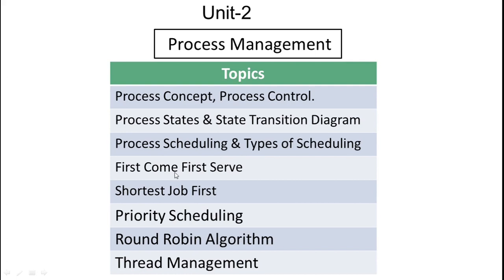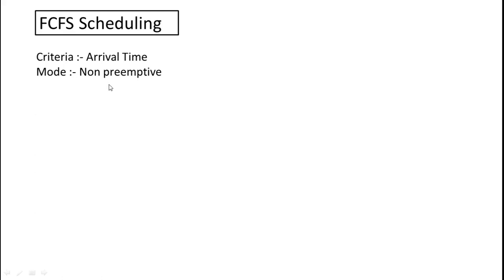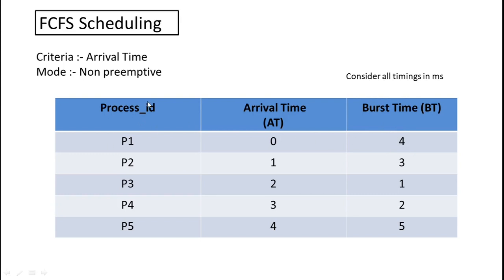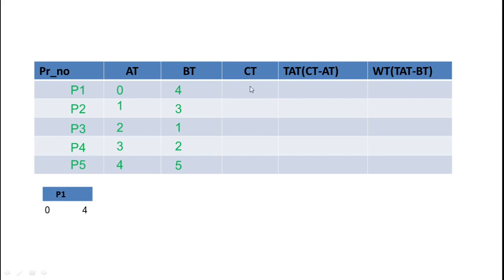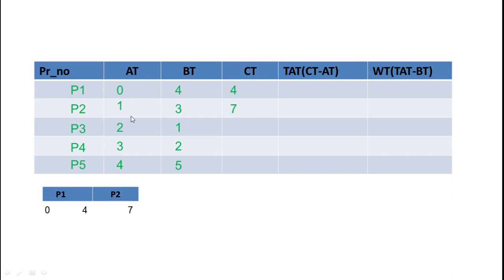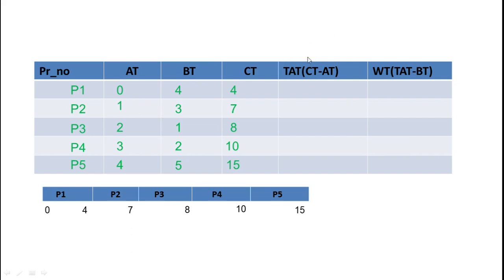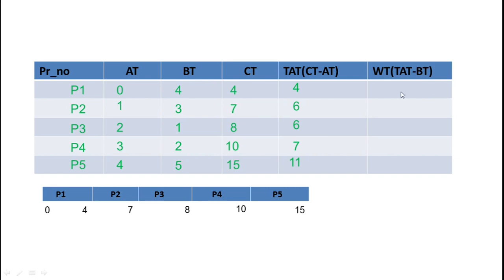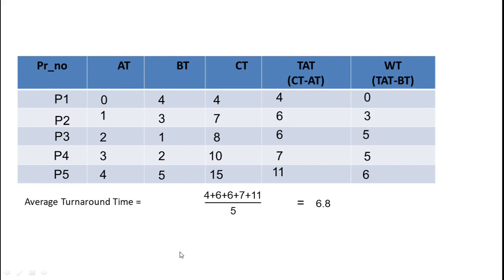Lecture 9 First Come First Serve Process Scheduling